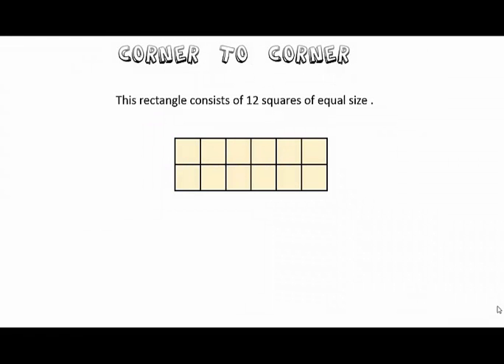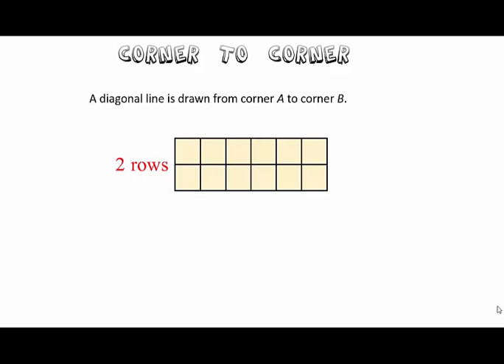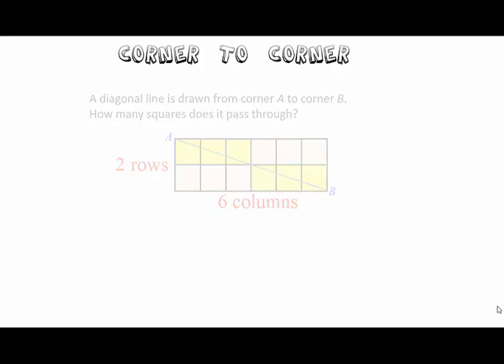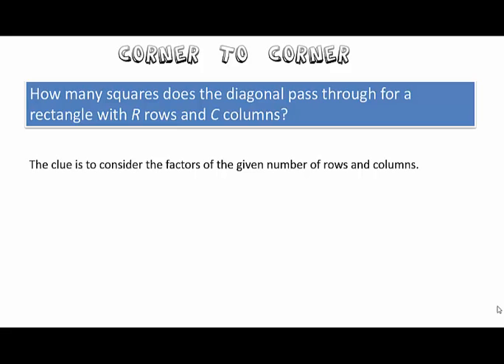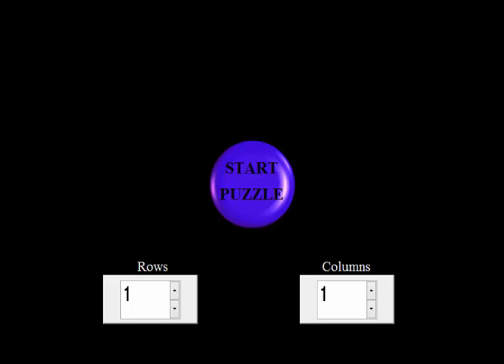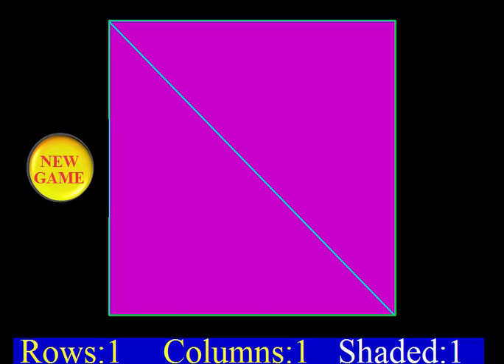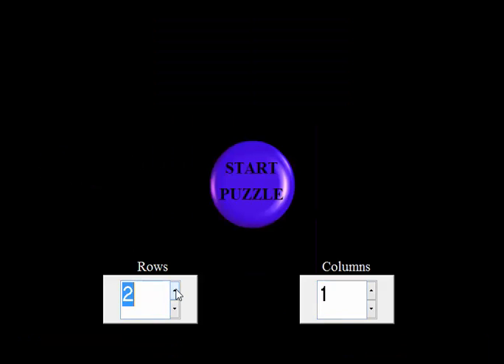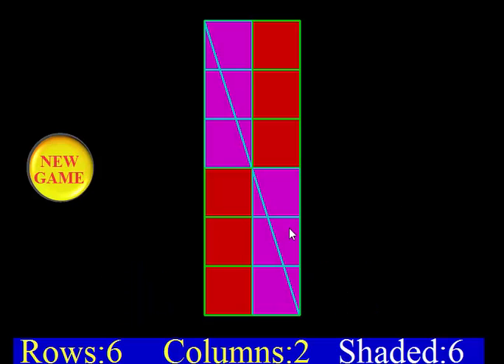Corner to corner in a rectangle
What is the relationship between the rows and columns and the number of squares the diagonal of a rectangle or square passes through?
We will investigate using a computer and determine the general formula.